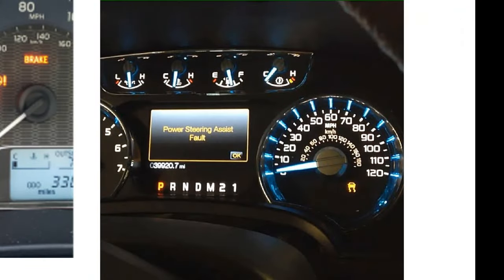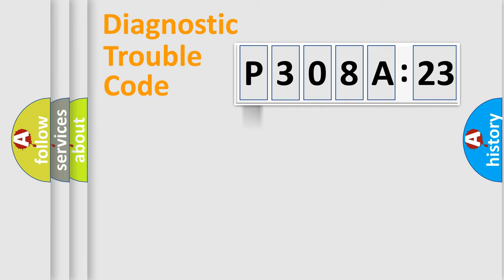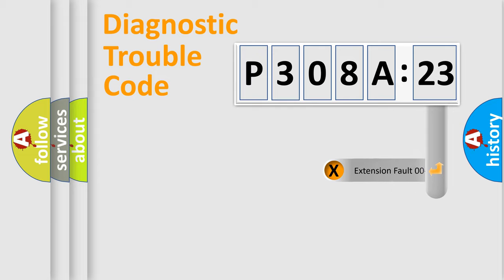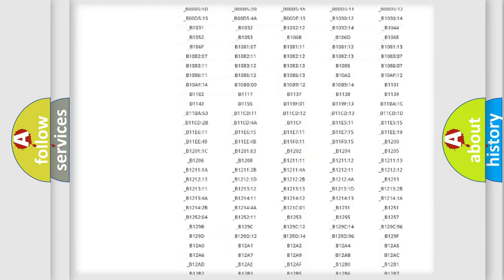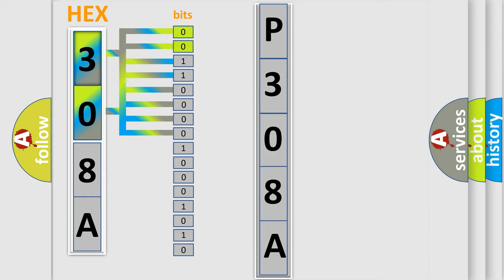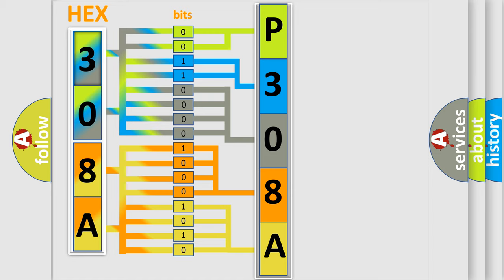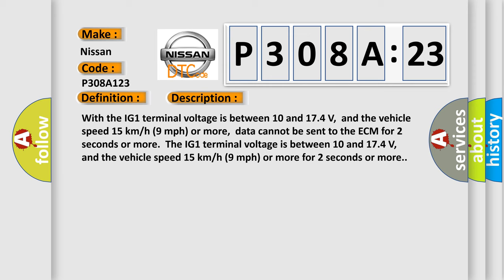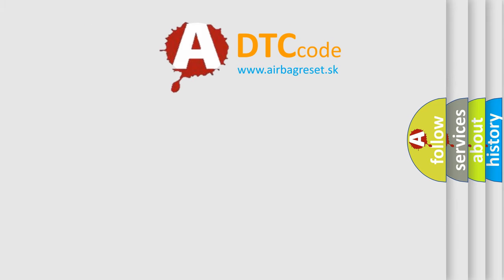DTC Nissan P308A-123 Short Explanation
Contents:
0:21 Basic DTC analysis according to OBD2 protocol standard.
1:48 Insight into programming
2:58 A diagnostically understandable description of the Diagnostic Trouble Code
3:05 Basic error definition

Make
Nissan
Code
P308A 123
Definition
Lost Communication with ECM  or  PCM
Description
With the IG1 terminal voltage is between 10 and 174 V,  and the vehicle speed 15 km or h 9 mph or more,  data cannot be sent to the ECM for 2 seconds or more  The IG1 terminal voltage is between 10 and 174 V,  and the vehicle speed 15 km or h 9 mph or more for 2 seconds or more
Cause